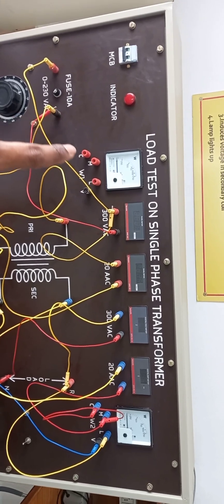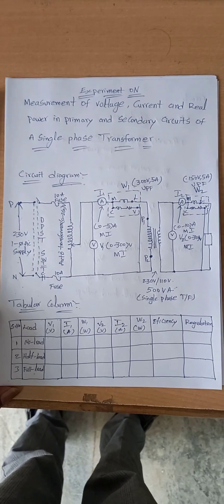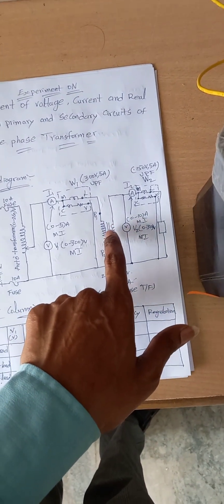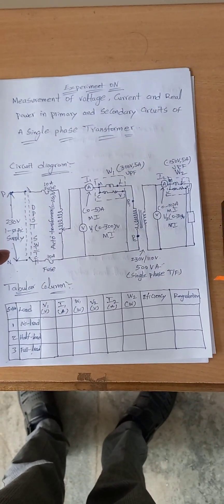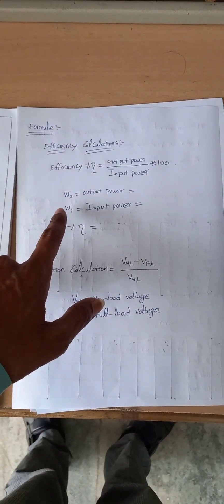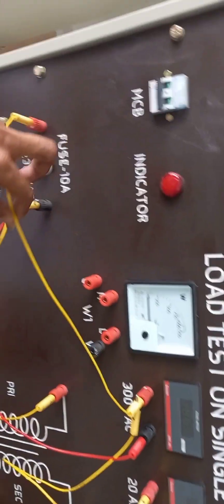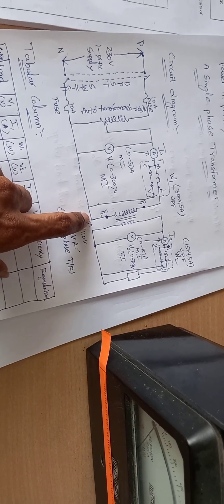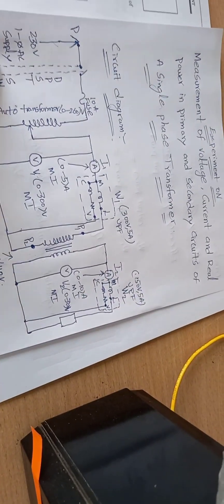MEASUREMENT OF VOLTAGE, CURRENT AND POWER OF A SINGLE PHASE TRANSFORMER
Basic Electrical Engineering Concepts
Introduction to Electrical Engineering
Basic Electrical Engineering Notes
Basic Electrical Engineering Formulas
Ohm’s Law and Kirchhoff’s Laws
DC and AC Circuits Basics
Electrical Machines Fundamentals
Transformer Basics for Beginners
Electrical Power and Energy Calculations
Series and Parallel Circuits
Network Theorems in Electrical Engineering
Basic Electrical Instruments and Measurements
Power Factor and Its Importance
Generation, Transmission, and Distribution of Power
Safety Precautions in Electrical Engineering
Basic Electrical Engineering Viva Questions
Basic Electrical Engineering MCQs
R-L-C Circuits Explained
Single Phase and Three Phase Systems
Electrical Engineering for First Year Students
EngineeringEducation Basic Electrical Engineering Lab Experiments
BEE Lab Viva Questions
Electrical Lab Experiments for Beginners
Ohm’s Law Experiment Explained
Series and Parallel Circuits Experiment
Kirchhoff’s Laws Experiment
Measurement of Power in AC Circuits
Two Wattmeter Method Experiment
RLC Circuit Experiment
Verification of Thevenin’s Theorem
Verification of Norton’s Theorem
Maximum Power Transfer Theorem
Open Circuit and Short Circuit Test
Electrical Machines Lab Basics
DC Motor Load Test
Transformer Efficiency Experiment
AC Fundamentals Lab
Electrical Safety Precautions in Lab
Voltmeter and Ammeter Experiments
BEE Lab Manual PDF